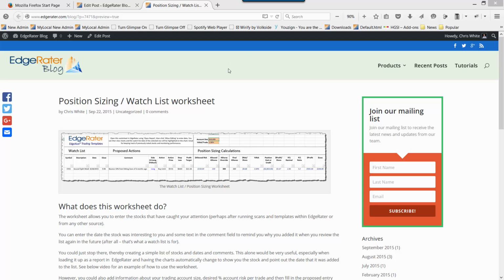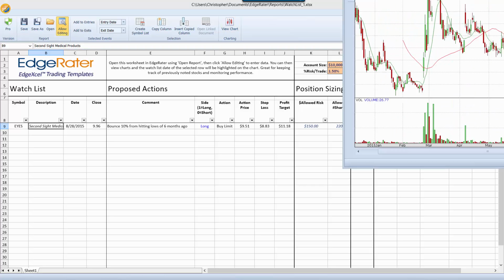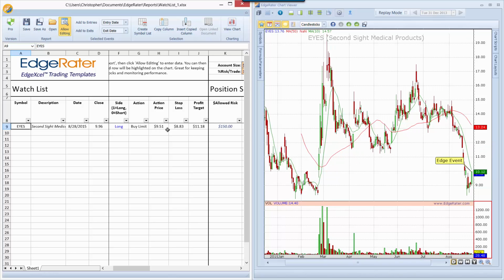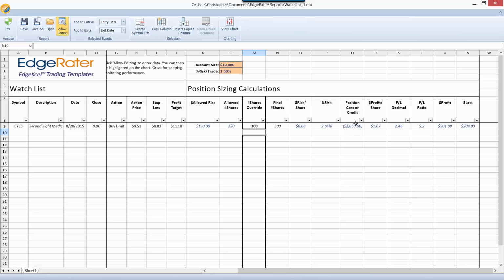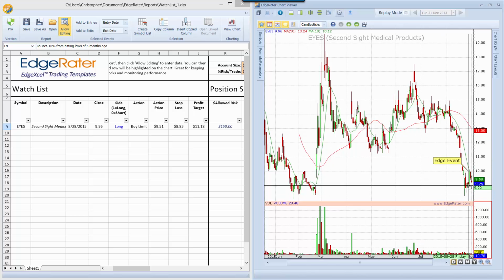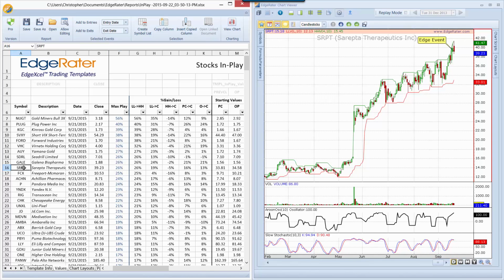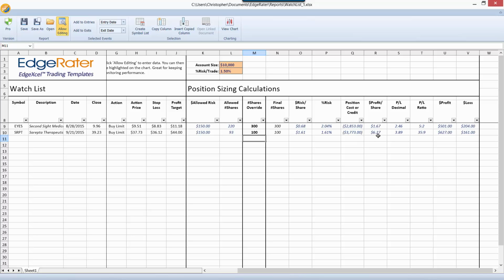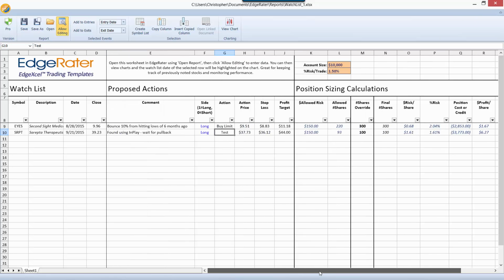Watchlist and Position Sizing Spreadsheet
Describes how to use the Position Sizing spreadsheet as a watch list and position sizer.